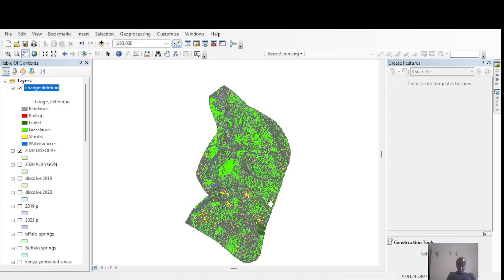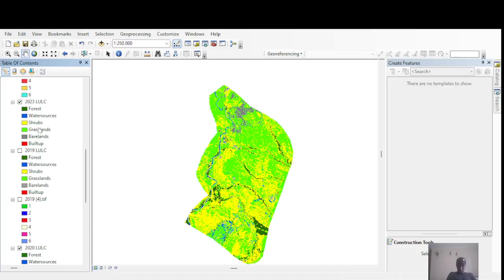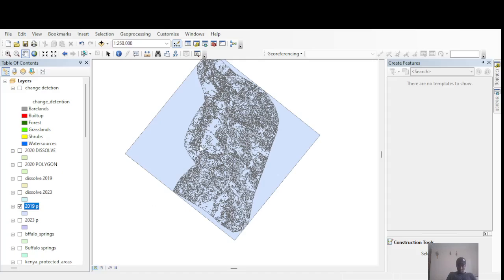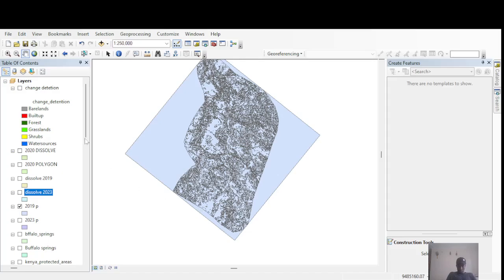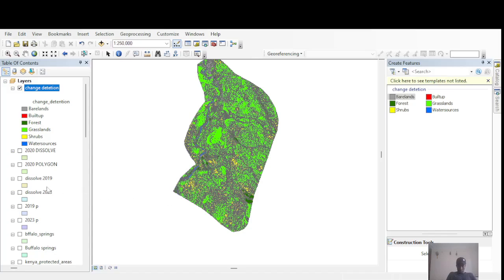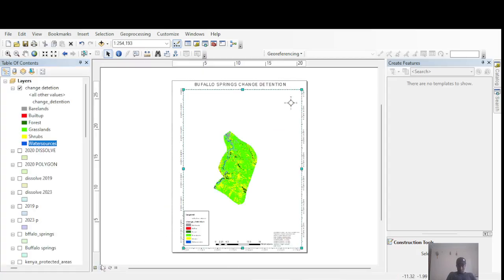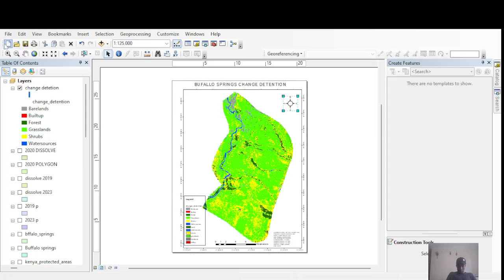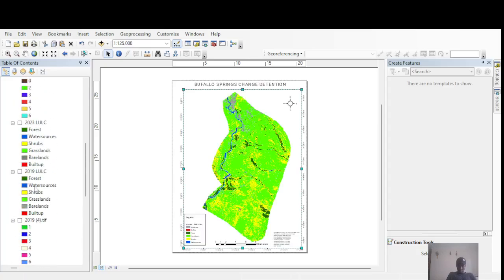CHANGE DETENTION AND LAND USE LAND COVER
In today's video, I’ll be walking you through a Land Use Land Cover (LULC) analysis and change detection I conducted for the years 2019 and 2023. LULC maps help us understand how land has been used or transformed over time, like changes from forest to urban areas or from agriculture to water bodies. By comparing the data from 2019 and 2023, I was able to detect where and how these changes occurred, giving us insights into land use trends and environmental impacts.
Do you want to learn GIS & Remote sensing and Google Earth Engine then take my classes. I will teach you how to download NDVI, NDBI, NDWI, LST, Rainfall, temperature data using Google Earth engine. If you interested only write interested and contact me inbox Second if you make any map using Google Earth engine or any software (ArcMap, ArcGIS and QGIS Problem & Solution, Erdas imagine, Arc GIS Pro, and if you want to make LULC, NDVI, Landsliding, Flood hazards, Flood Sucability Analysis, Habitat sucability analysis, Correlation between LST and NDVI or any different variables) contact me inbox.*
Inbox me through whatapp no:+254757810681